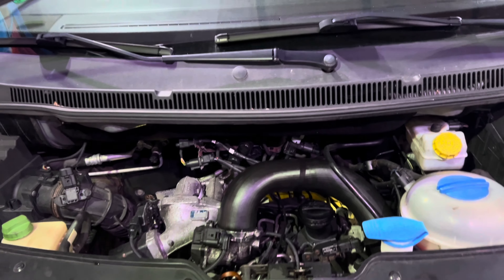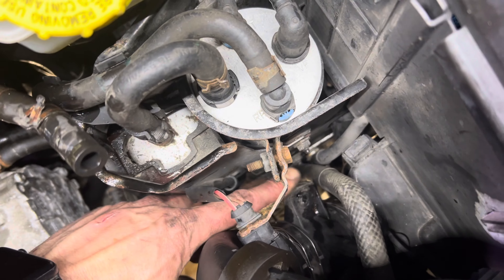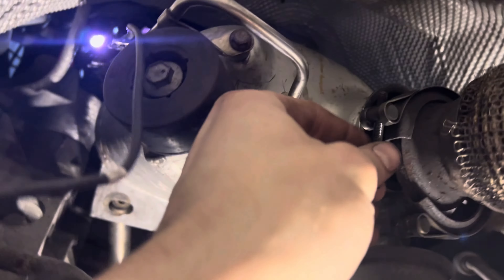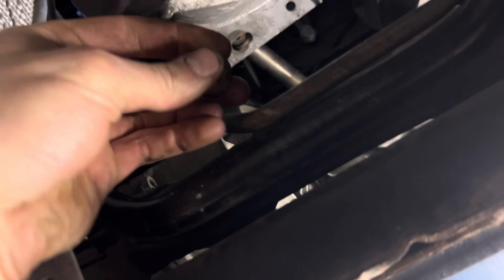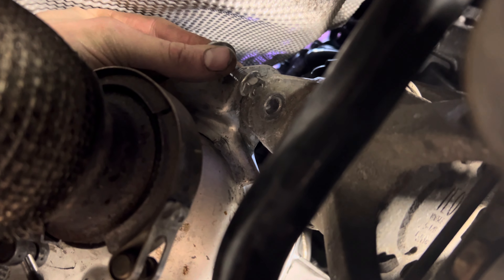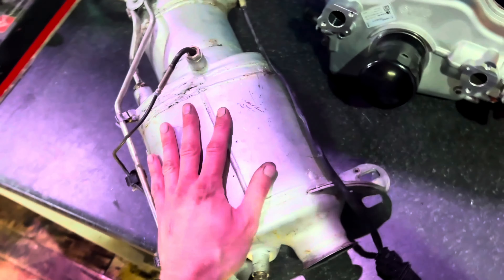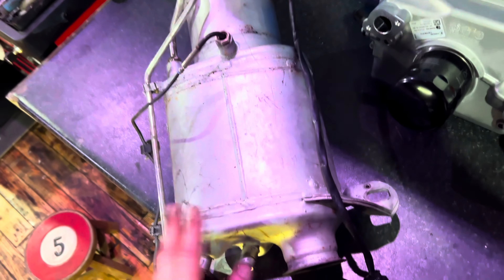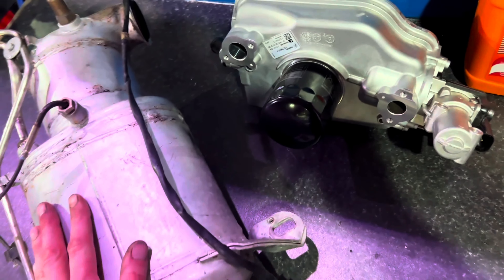VW transporter 5/5.1/6/6.1 BiTDI DPF Removal Guide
A quick guide to removing the dpf in a Volkswagen transporter with a BiTDI engine.

You need:
long flat screwdriver
5 Allen key
1/4 Ratchet +3 or 4 extensions
16mm spanner or ratchet
13mm spanner
Pliers
T25
Nerves
Gloves